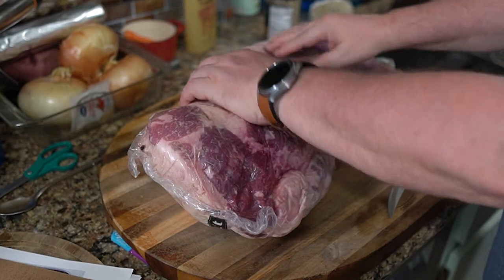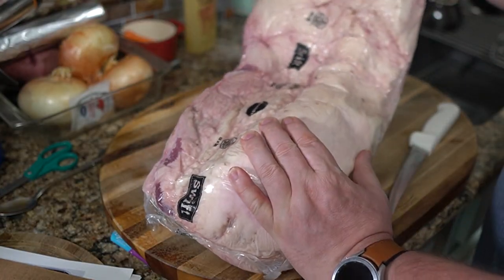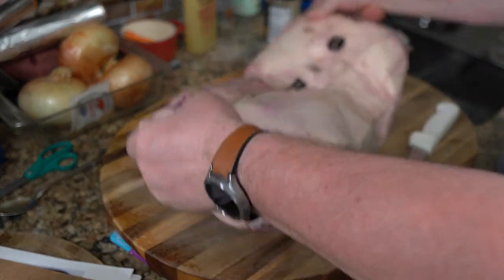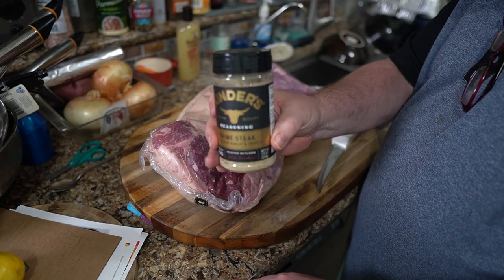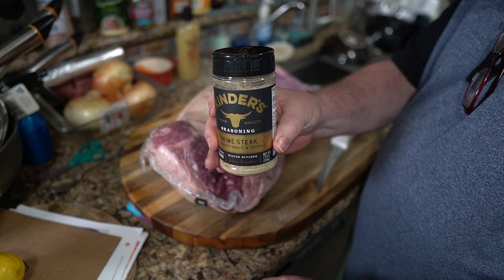open segment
been a while since I made a video so just checking what it looks like before I get really going on it.